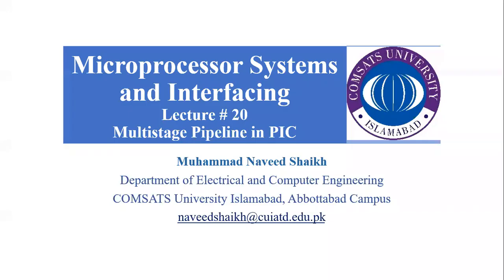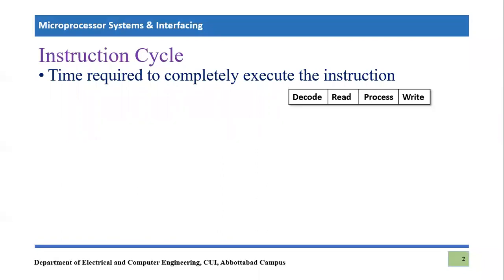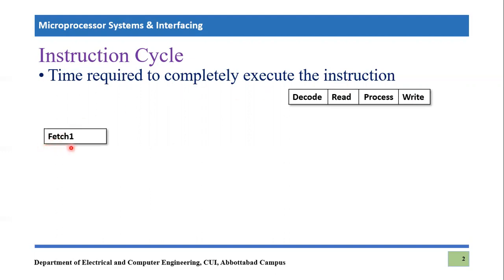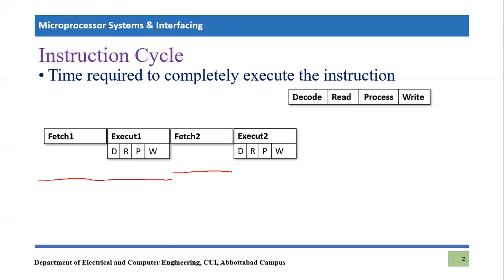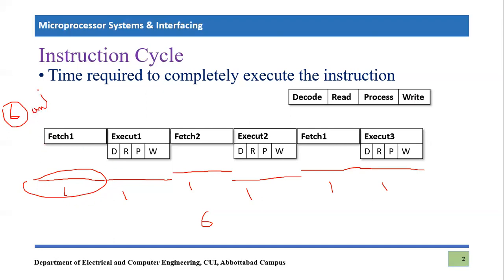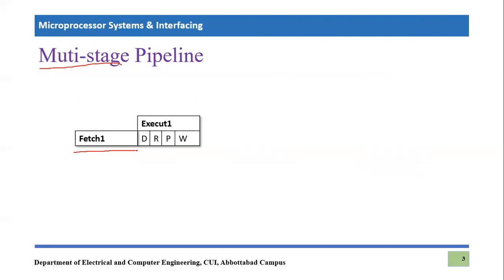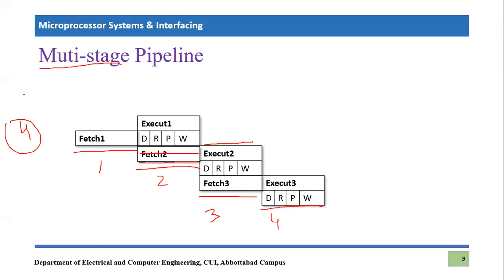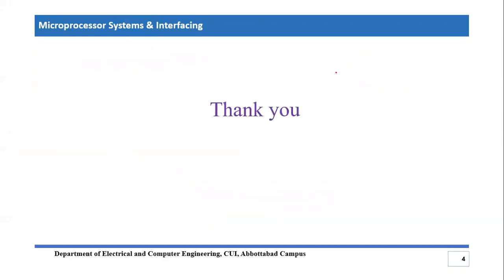Pipeline in PIC Microcontroller || Multistage Pipeline || Parallel Processing in Microprocessors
This video explains the concept of pipeline architecture implementation in PIC microcontroller. This mechanism speed up the processing of instruction and reduced the overall instruction execution time. In Pipeline, while already fetched instruction is under the process of execution then the next instruction will be fetched in parallel to this execution process. In this way, when one instruction's execution is completed, next instruction is ready for processor to get it executed. Processor does not need to wait for next instruction to fetch and instruction cycles  or clock cycles are saved and instruction execution time is optimized.